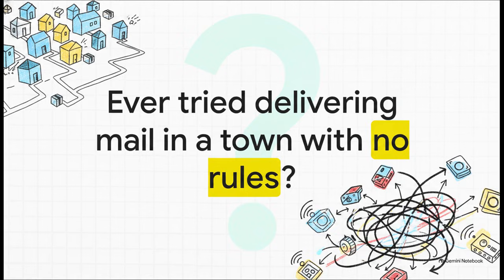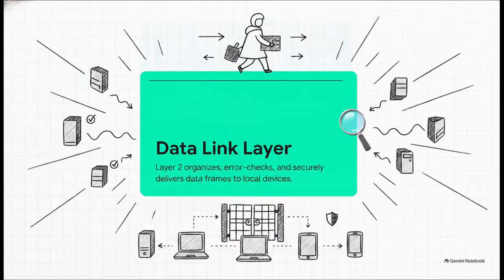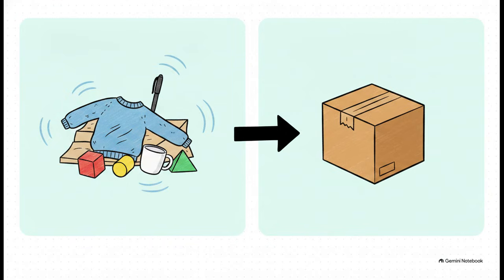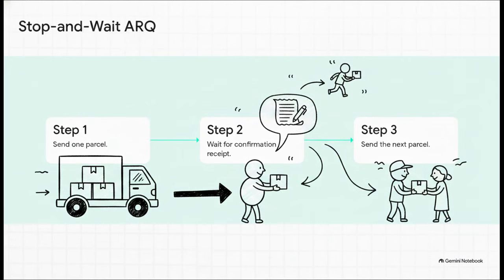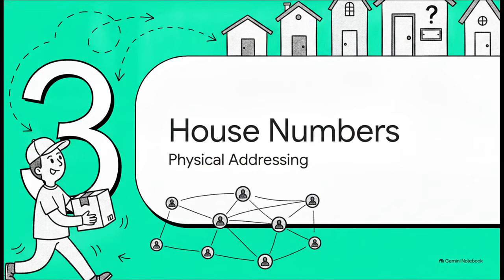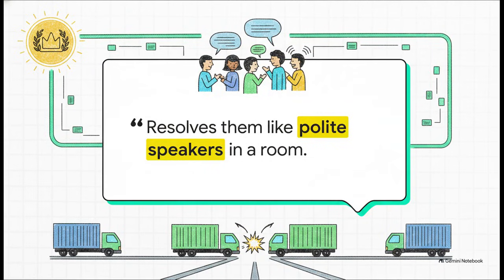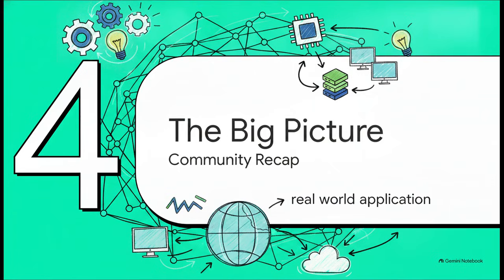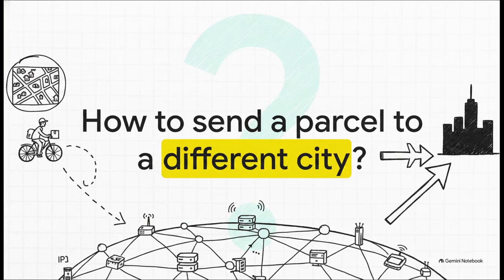Data Link Layer Services Explained | Framing, Flow Control & Error Control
🔗 **Data Link Layer Services Explained | Computer Networks**

When data travels between two directly connected devices, who makes sure it is organized into frames, addressed correctly, checked for errors, and delivered over the link?

That job belongs to the **Data Link Layer**.

In this video, understand the major **services of the Data Link Layer** using simple examples and visual explanations.

📌 **Topics Covered**
• What is the Data Link Layer?
• Role of Layer 2 in the OSI Model
• Framing
• Physical / MAC Addressing
• Error Detection and Error Control
• Flow Control
• Access Control
• Reliable link communication
• Node-to-node delivery
• Relationship between Data Link Layer and Physical Layer

🧠 **Simple Idea**

The Data Link Layer takes raw bits from the Physical Layer and organizes them into meaningful units called **frames**.

Its main responsibilities are:

**Framing → Addressing → Error Control → Flow Control → Access Control**

**F A E F A**

**F**raming
**A**ddressing
**E**rror Control
**F**low Control
**A**ccess Control

🎯 **After watching, you will understand:**
✅ Why framing is needed
✅ How MAC addresses identify devices
✅ How transmission errors are detected
✅ Why flow control prevents a fast sender from overwhelming a slow receiver
✅ How access control decides who can use a shared medium
✅ How the Data Link Layer provides node-to-node communication

🌍 **Real-World Examples**
• Ethernet communication
• Wi-Fi frame transmission
• Switch-based LAN communication
• Error detection using CRC
• Shared-medium access in wireless networks

Perfect for:
🌐 Networking Fundamentals
💻 CCNA Beginners
🏫 Quick Revision

👍 Like the video if Data Link Layer services become easy to remember.